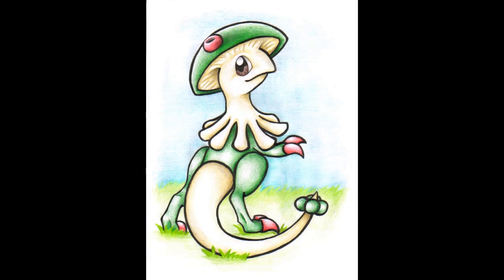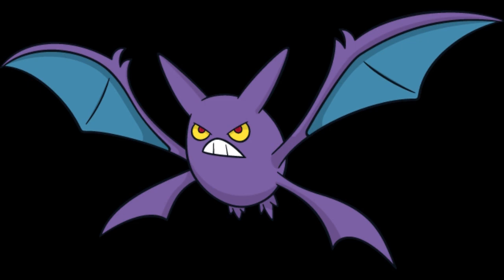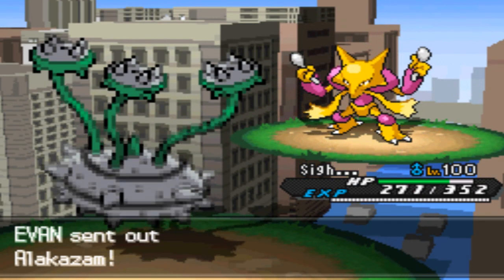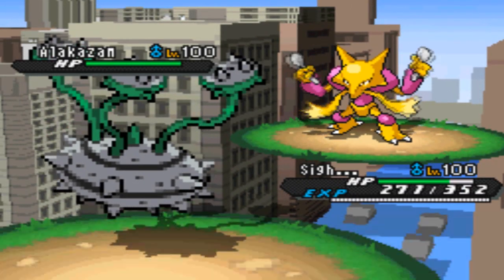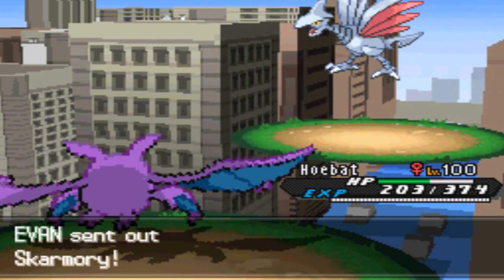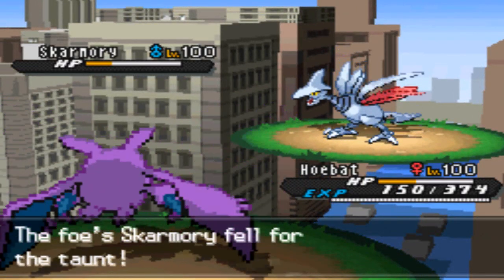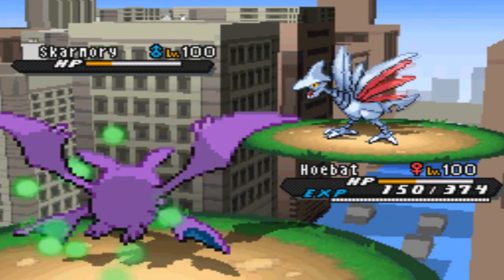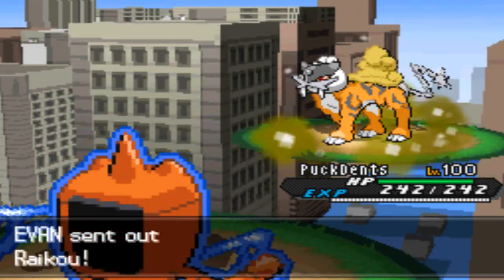Winter 2013 Series Team Reveal and First Battle - Coatay vs BayouBengals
Winter 2013 Battle Series Team Reveal and First Battle

For those concerned, here are the sets:

Crobat (M) @ Black Sludge
Trait: Inner Focus
EVs: 252 HP / 4 Atk / 252 Spd
Jolly Nature (+Spd, -SAtk)
- Roost
- Taunt
- Brave Bird
- Confuse Ray

Breloom (M) @ Leftovers
Trait: Technician
EVs: 4 HP / 252 Atk / 252 Spd
Adamant Nature (+Atk, -SAtk)
- Spore
- Swords Dance
- Mach Punch
- Bullet Seed

Terrakion @ Choice Scarf
Trait: Justified
EVs: 252 Atk / 4 Def / 252 Spd
- Stone Edge
- Close Combat
- Earthquake
- X-Scissor

Ferrothorn (M) @ Leftovers
Trait: Iron Barbs
EVs: 252 HP / 88 Def / 168 SDef
Careful Nature (+SDef, -SAtk)
- Stealth Rock
- Leech Seed
- Thunder Wave
- Power Whip

Rotom-W @ Leftovers
Trait: Levitate
EVs: 4 HP / 252 SAtk / 252 Spd
Timid Nature (+Spd, -Atk)
- Volt Switch
- Will-O-Wisp
- Hydro Pump
- Hidden Power [Dark]

Dragonite (F) @ Leftovers
Trait: Multiscale
- Dragon Dance
- Roost
- Dragon Claw
- Earthquake

A little note on the structure:

Yes, it's VERY physically oriented. That's one of the greatest strengths, and one of the greatest downfalls. If I can power through their main physical wall, be it Ferrothorn, Skarm, or Forretress, I'm pretty much in the clear.

What I mean by 5 + 1 is that there are the 5 main guys to the team who can hold their own and can be formidable, but then I also have the sneaky extra guy who can come in and be annoying until he dies.

This team is VERY fighting weak. It was one of the main concerns I knew about going in. Crobat was supposed to kind of mitigate that, but he's also meant to die more or less. I figured with a Jolly Scarf Terrakion, I could at least force a speed tie with anything that's got a fast fighting move of its own. Not the MOST reliable thing in the world, but I also knew that most people have one, maybe two fighting guys, and I should still be able to hold my own, more or less.

The goal was to build a team that was going to win me some games. I liked using it, and had some great fun playing 5th Gen OU for the short time I did. Still can't understand how some people can continue to play it after 2 and a half years of the same thing, but that's their own business.

Looking ahead to 6th Gen, which I knew would be right around the corner, I wanted to give Gen 5 OU my best shot, and this was it. I tried to be at least a little off the hook and use some of my own ideas with Crobat, Dnite, and Rotom, but I may have fallen a little flat in that regard.

Here's to 5th Gen. We hardly knew ye.